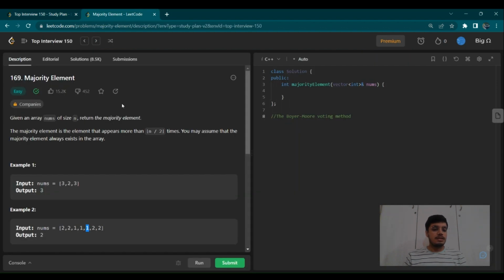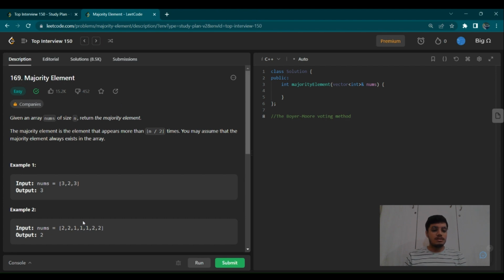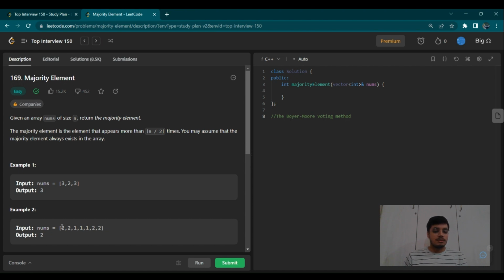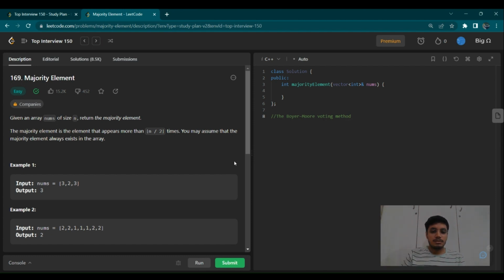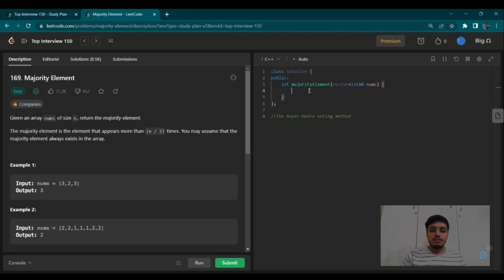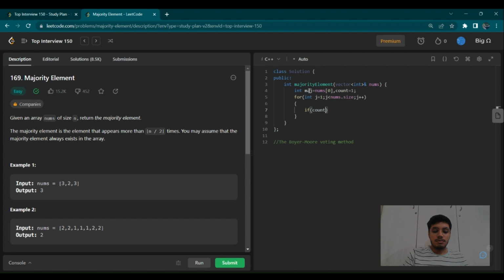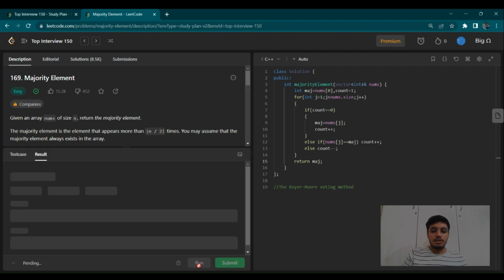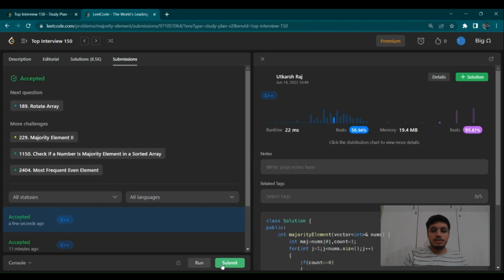Majority Element #5 | LeetCode Explained and Solved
In this video, we will tackle the LeetCode question "Majority Element" and explore how to find the majority element in an array efficiently. If you're passionate about coding and eager to improve your problem-solving skills, you're in the right place.

In this question, we'll dive into the problem description and discuss different approaches to identify the majority element, which appears more than n/2 times in the given array. I will guide you through the thought process, explain the underlying algorithms, and provide step-by-step implementations of optimal solutions.

To fully grasp the question and follow along, make sure to check out the LeetCode question description

Together, we'll conquer coding challenges and become better programmers!